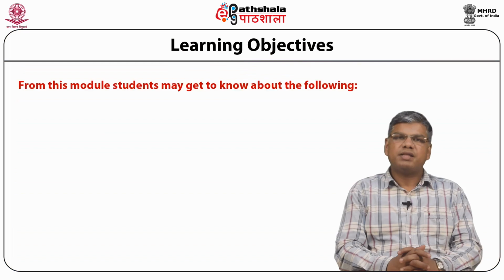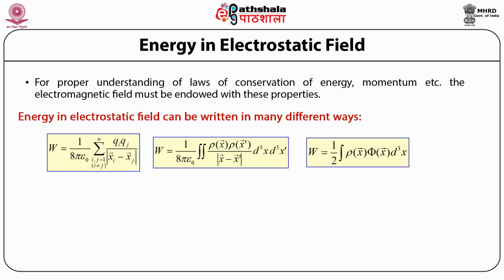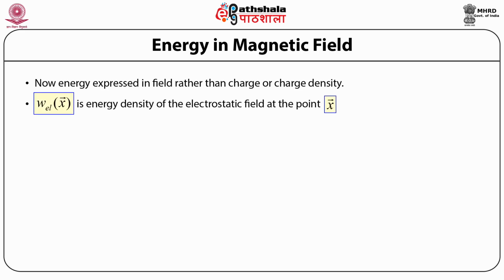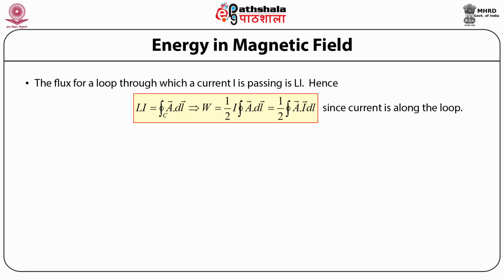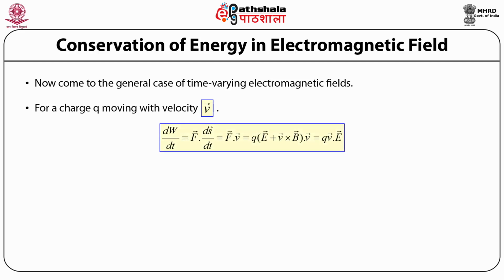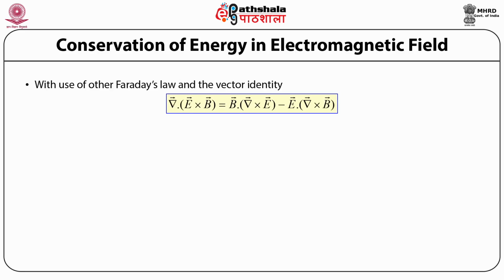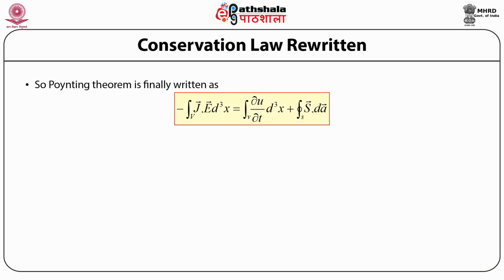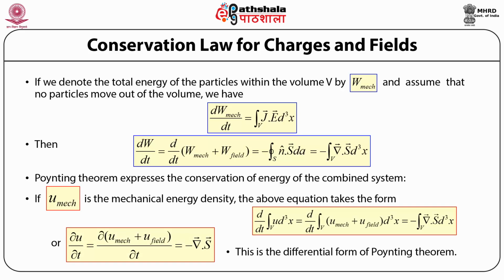M-05. Conservation Laws – I